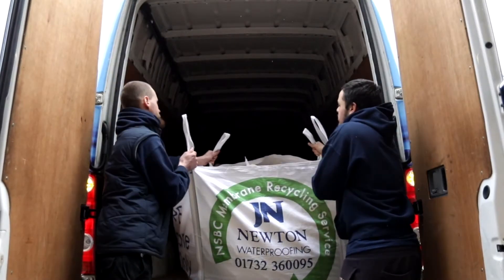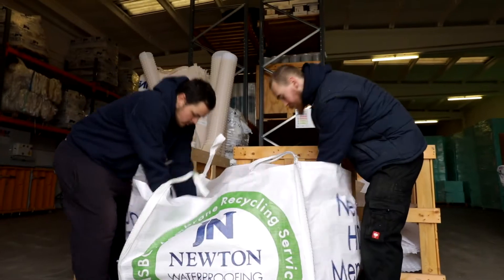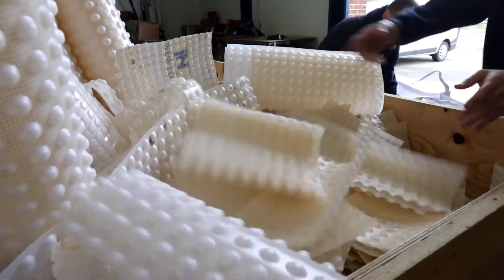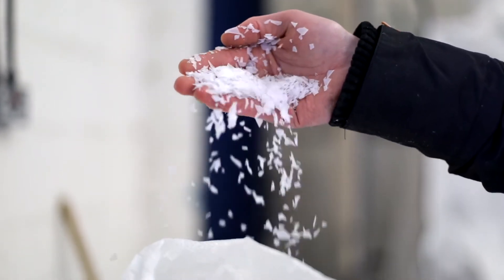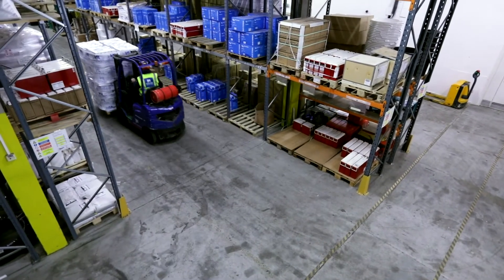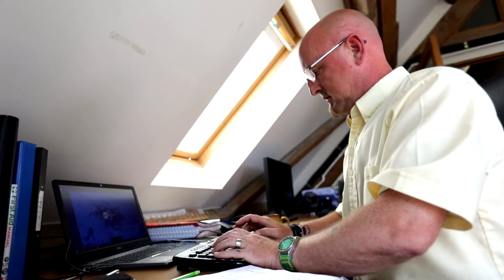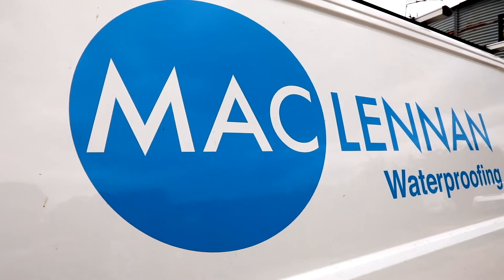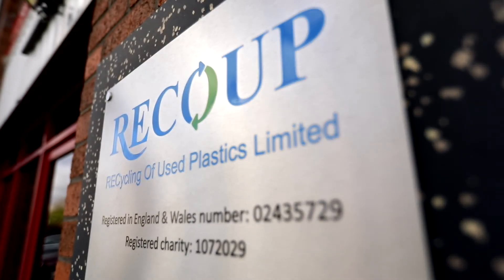The Newton Membrane Recycling Service - The First Waterproofing Recycling Service in the UK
Every year, hundreds of tonnes of unused off-cuts of virgin and recycled cavity drainage membrane is sent to land-fill by the UK waterproofing industry, as there were no recycling facilities capable of collecting and recycling the materials.

These high-quality HDPE and HDPP membranes are designed to last for the lifetime of the buildings in which they are installed, however this means that they are also definitely not designed to be environmentally friendly or biodegradable.

In response, Newton Waterproofing Systems have developed the Newton Membrane Recycling Service, the UK waterproofing industry's very first closed-loop process for collecting, recycling and reusing the waste created by the installation of our cavity drain membranes.

Watch our launch video to find out more about the service, and what contractors, developers, architects and recycling organisations think about it.